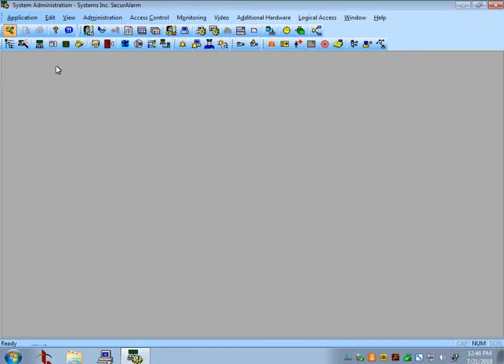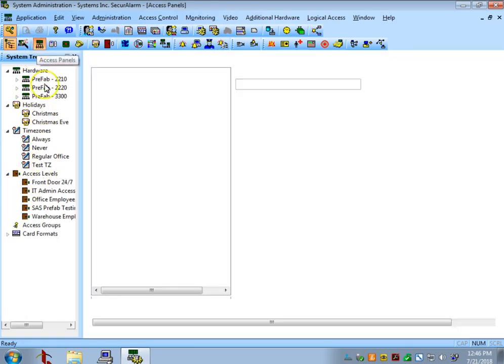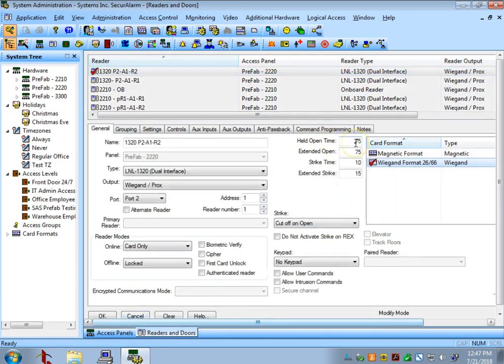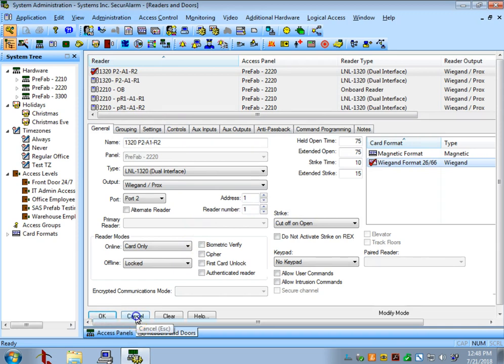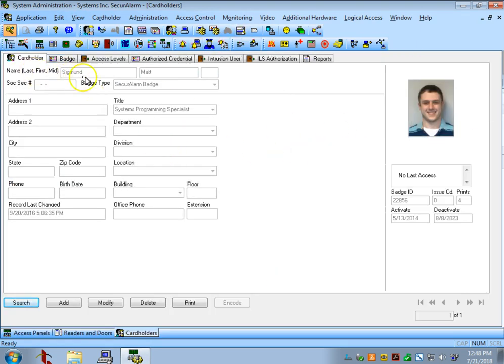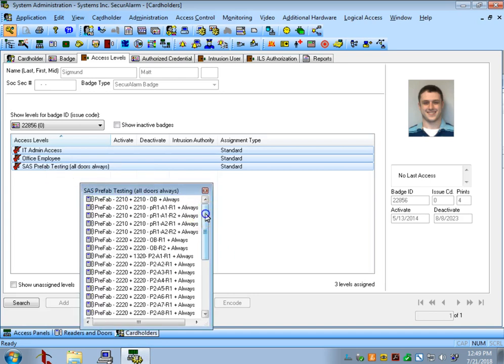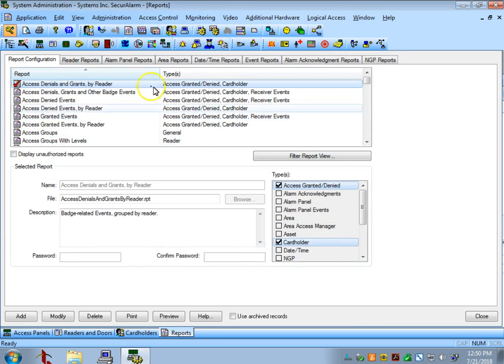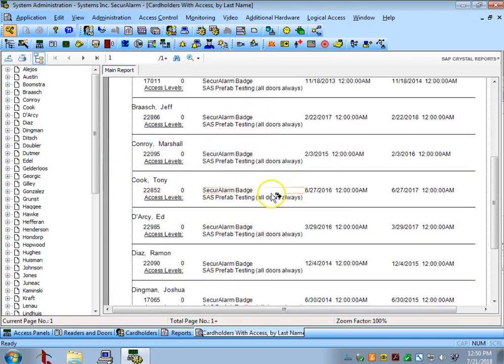Lenel - System Administration Quick Look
A quick look at the Lenel OnGuard System Administration menus and navigation.